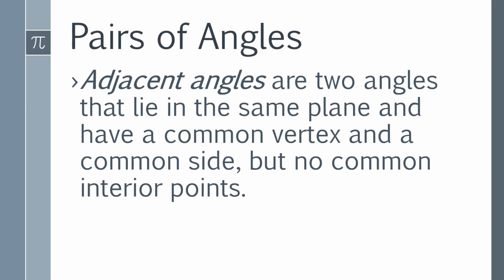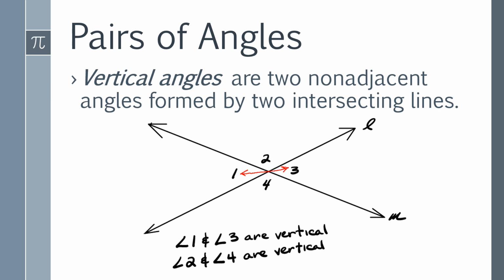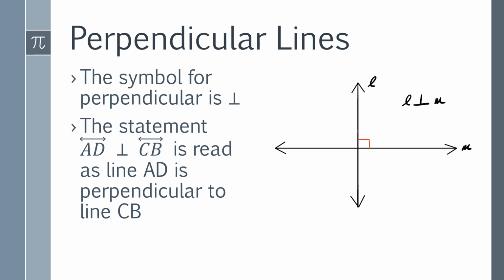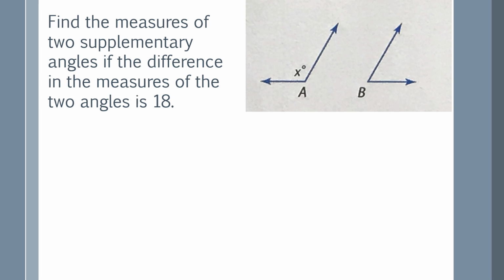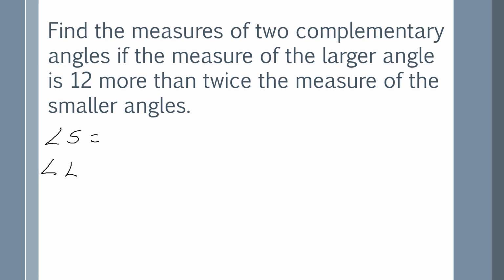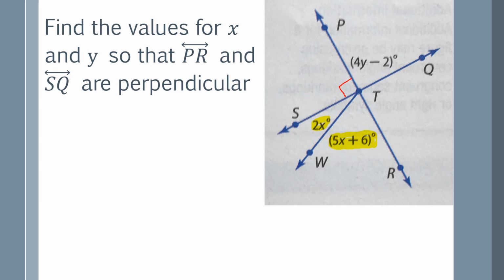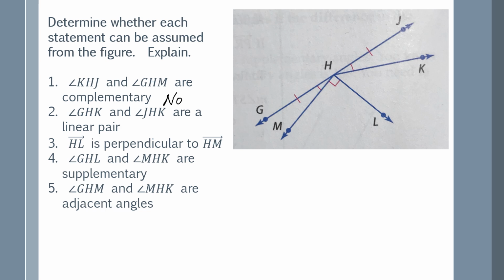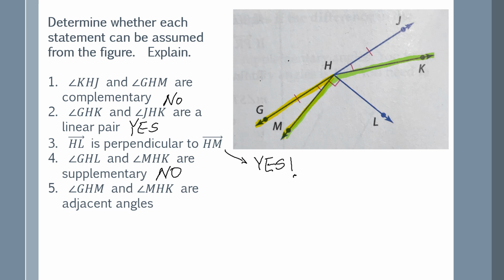1 5 Angle Relationships